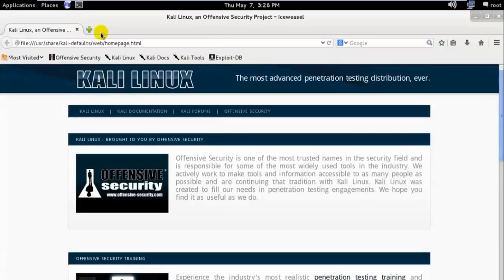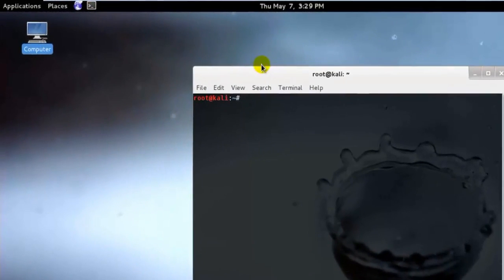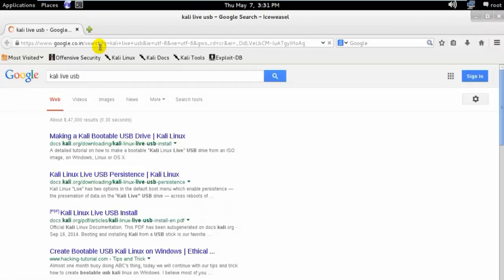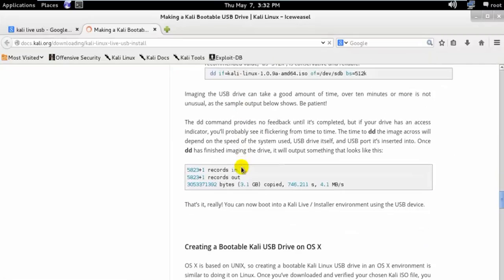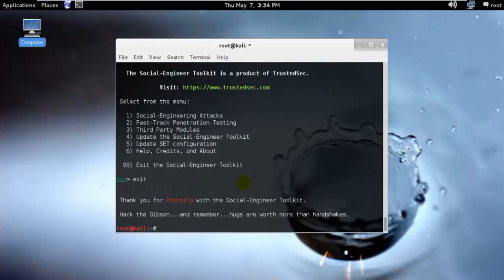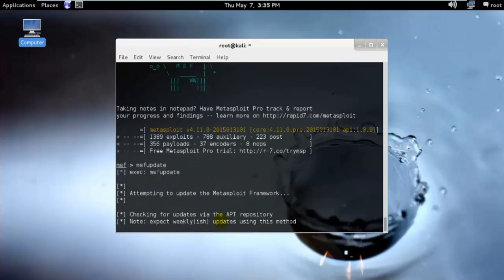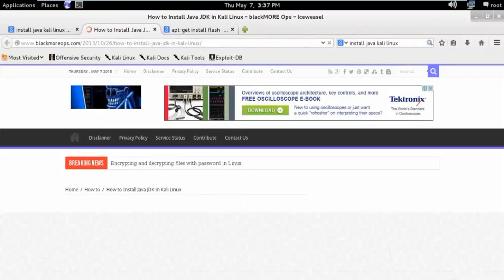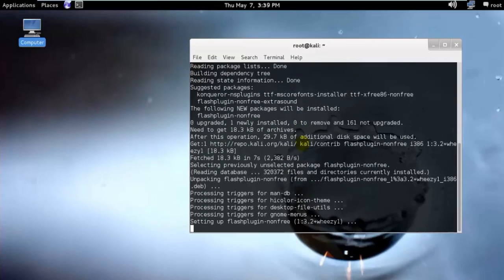Installing Kali Linux on MacBook